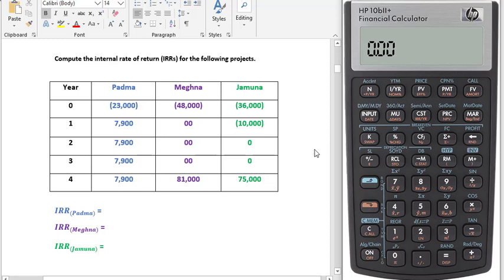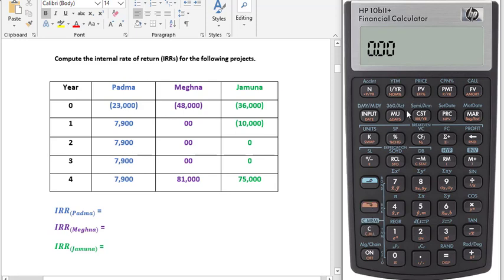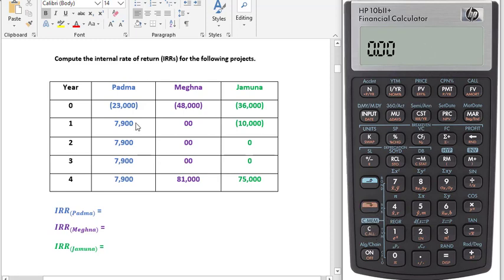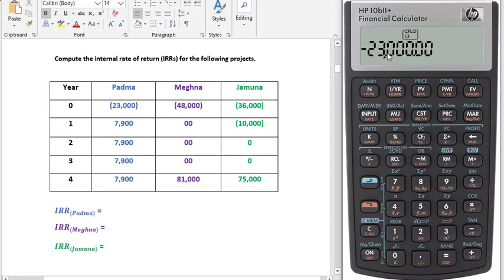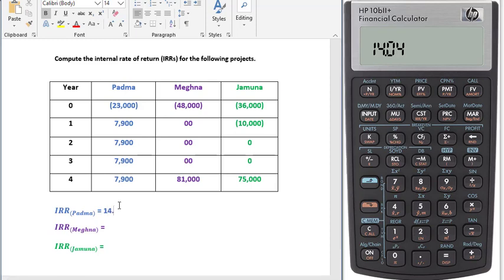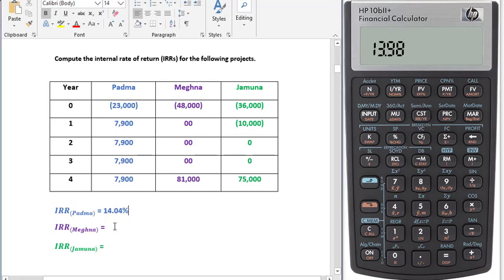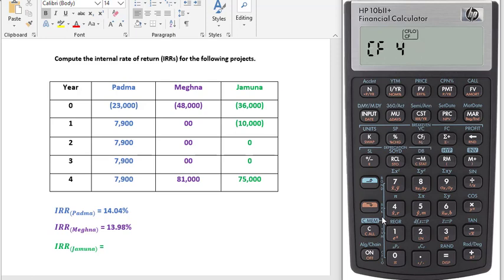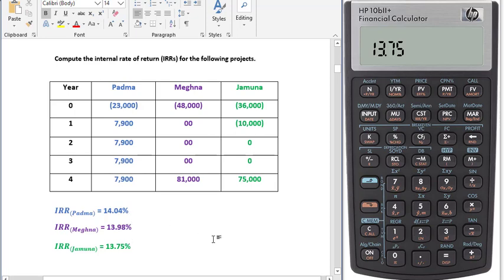IRR or internal rate of return on HP 10Bii Financial calculator | IRR in Calculator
Calculating the net present value (NPV) or internal rate of return (IRR) in hp 10bii is virtually identical to finding the present value of an uneven cash flow stream.
Suppose that you were offered the investment at a cost of $23000. What is the IRR?
To solve this problem we have to tell the calculator both about the annual cash flows and cost. In general you'll pay for an investment before you can receive its benefits so the cost (initial cost or investment or outlay) is said to occur at time period 0 (today). To find the NPV, first clear the financial keys and then enter -7900 into CFj, then enter the remaining cash flows exactly as before. You don’t need to give any discount rate in calculating internal rate of return or irr, as Irr does not need any discount rate in calculation. Then press orange shift and CST (below the CST key IRR is written   in orange).
Your irr or internal rate of return is 14.04%.